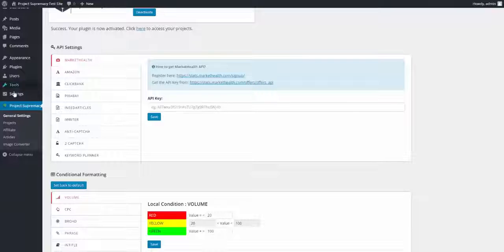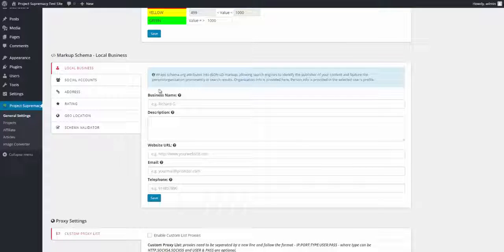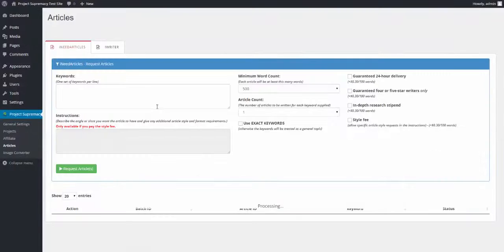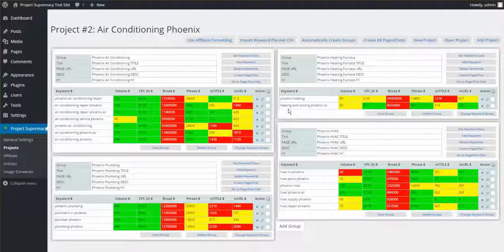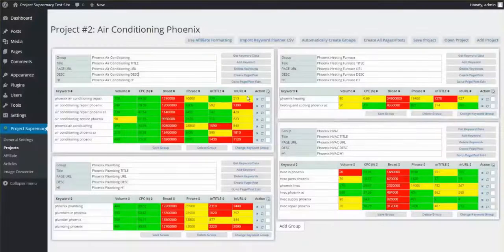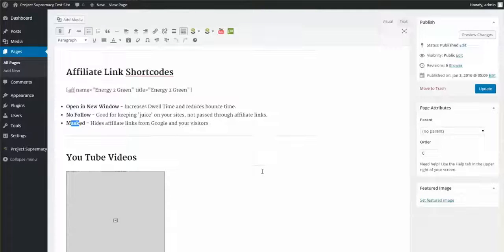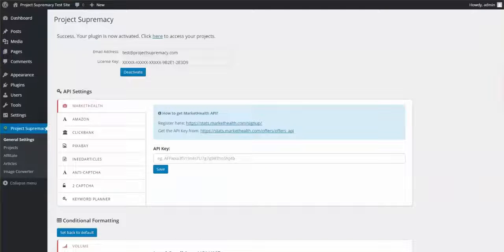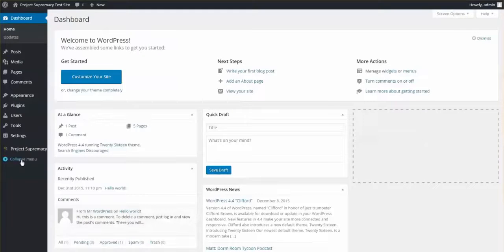[Project Supremacy 2.0] Project Supremacy Review | Project Supremacy Demo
Project Supremacy Review - Project Supremacy Demo and Bonus with early bird discount by Todd Spears and Herc Magnus.
You can find this video by Project Supremacy Review, Project Supremacy Bonus, Project Supremacy Demo